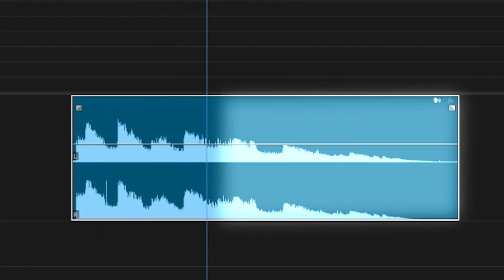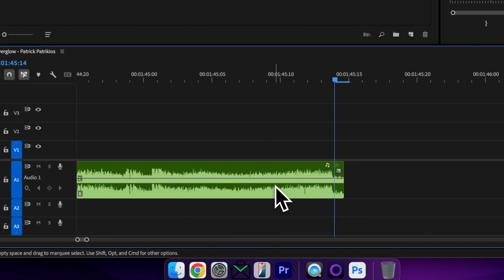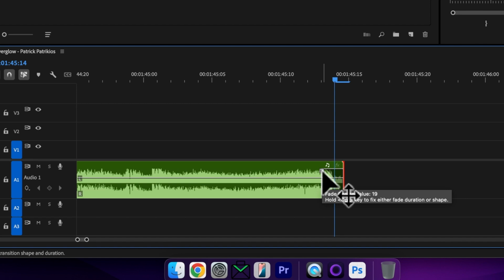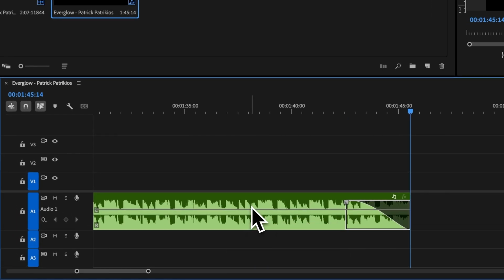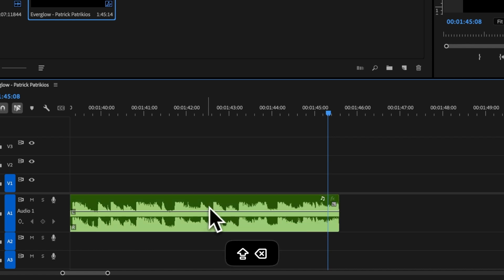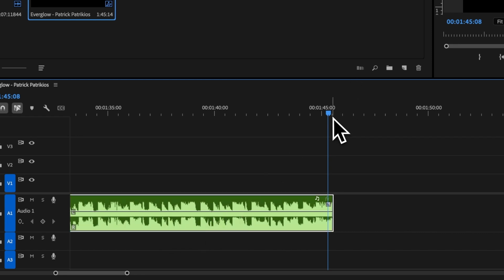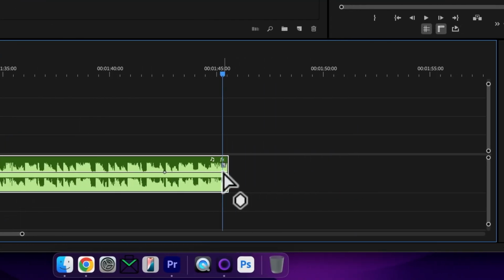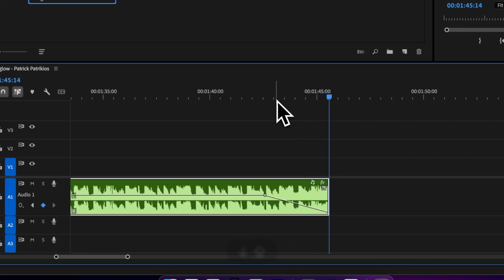How To Fade Out Audio In Premiere Pro (Fast & Simple Method)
How To Fade Out Audio In Premiere Pro quickly and easily! In this tutorial, I’ll show you how to create a smooth audio fade-out using the constant power effect and keyframes. Whether you're working on a YouTube video, a podcast, or a cinematic project, knowing how to fade music or dialogue properly can make your edits sound more professional.

In this Premiere Pro tutorial, you'll learn the best method to fade out audio, ensuring seamless transitions in just a few clicks. Even if you're a beginner, this step-by-step guide will help you master audio fades in under a minute!

By the end of this video, you’ll know how to fade out music, dialogue, or sound effects effortlessly using Adobe Premiere Pro's built-in tools. No complicated settings—just a simple, effective technique!